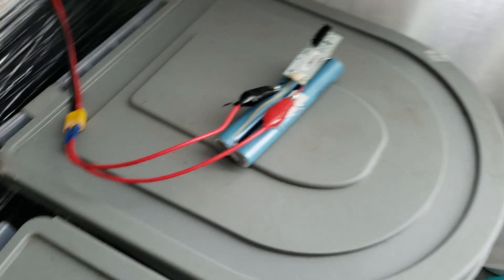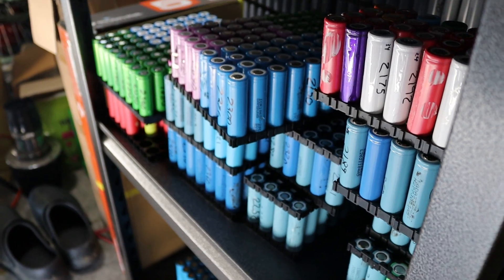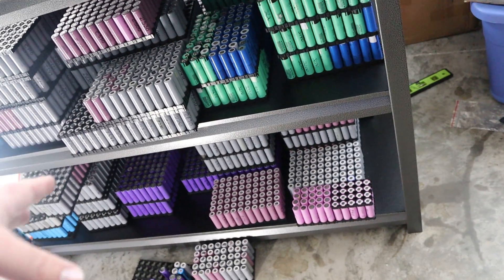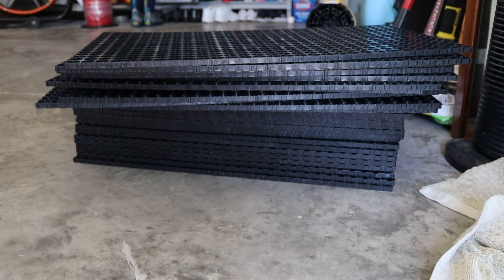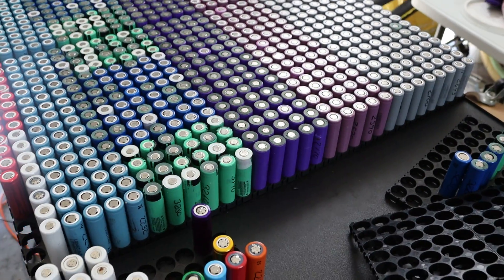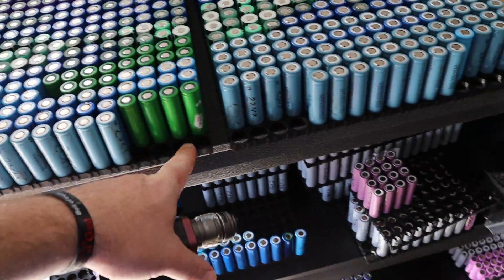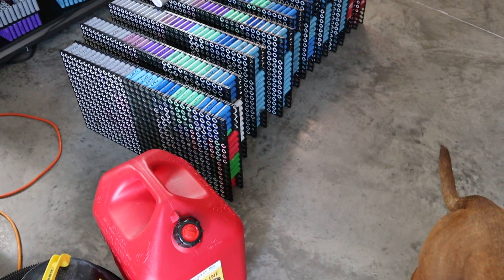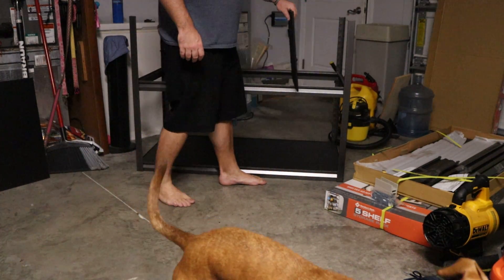48v SOLAR POWERWALL from 18650 Batteries part1, Spot Welder, it has begun!!!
RED WELDER

NICKEL STRIP
big nickel strip
ALL-in ONE welder
side cutters
pure nickel strip .15x8mm
POWER JACK Inverters have come a long way, much better components and features for the price. Check this one but also check out Ebay.

Good Inverter
BYD battery Pair battery
Best deal on new High Capacity cells cells
Cell holders Best deal
Whole house Inverter
used solar panels